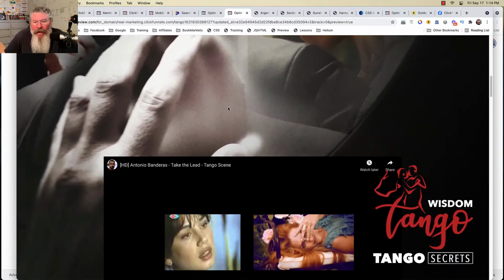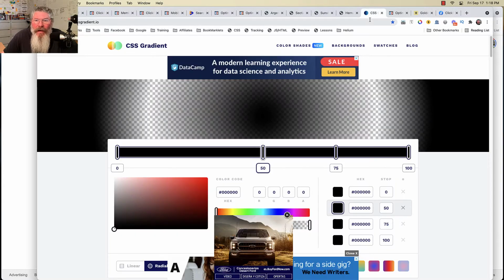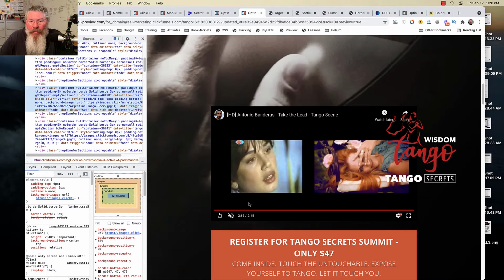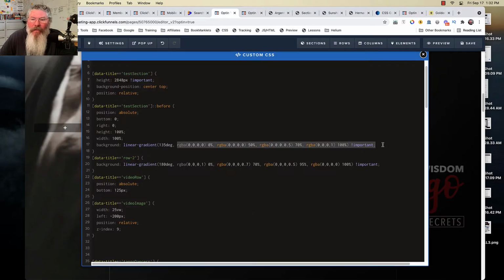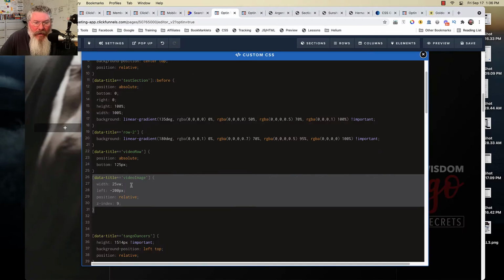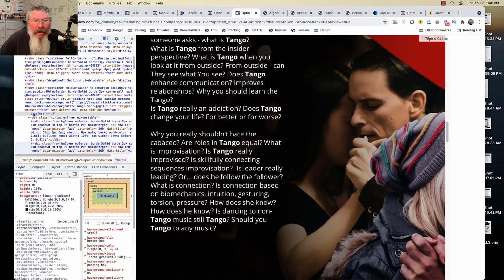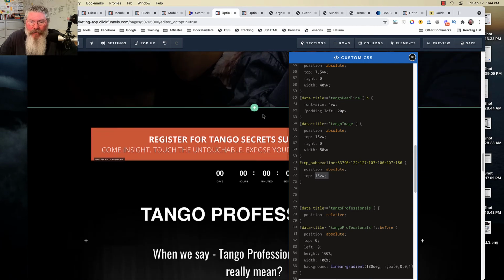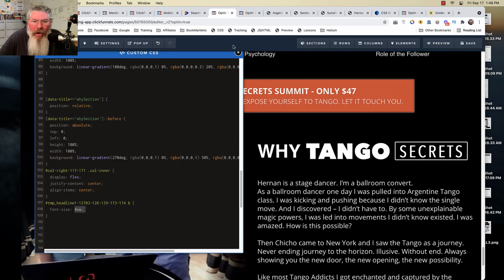Tango Summit Build Using Background Gradients, Absolute Positioning and Responsive Elements - TFC-31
This is an overview of an entire Funnel Page Build where we were given very large images that had to be used in the final product.

The images had to be modified using CSS only, with Gradient Overlays using Pseudo-Elements.

Many images also had to be Absolutely Positioned, and Various Elements had to be Responsive to the Viewport Width.

Overall, there is a ton of Custom CSS in this build - But it turned out great!